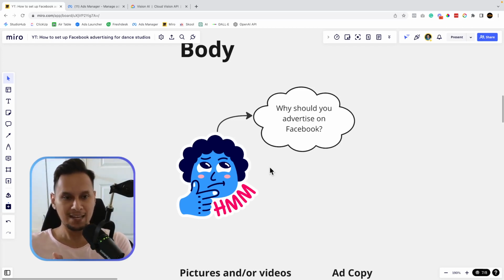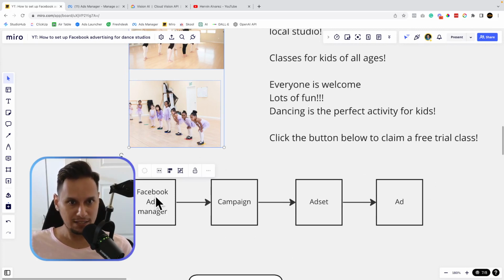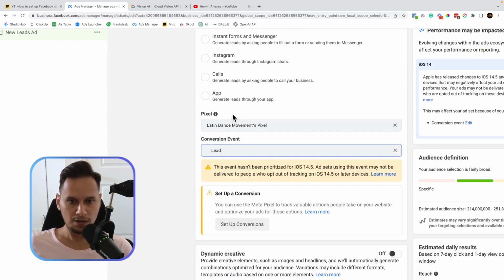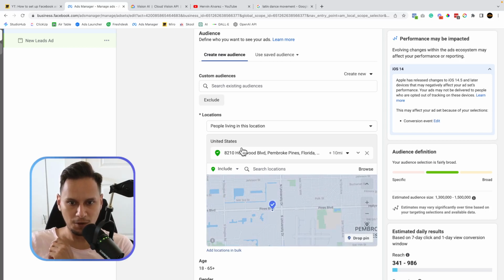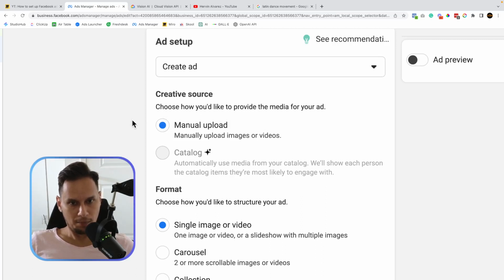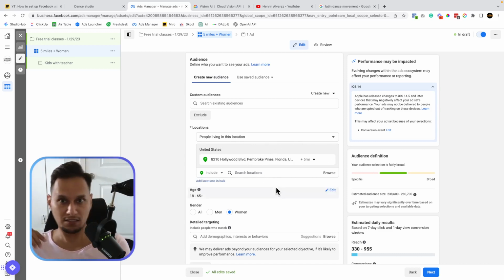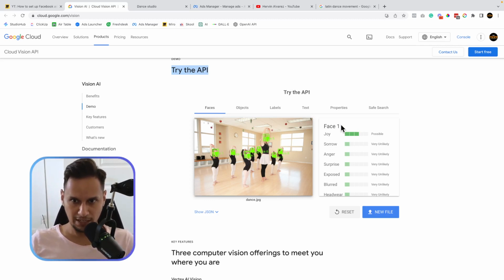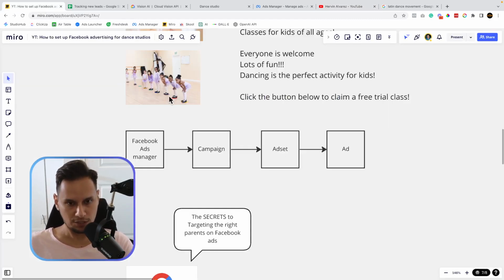How to set up Facebook & Instagram advertising for dance studios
In this video, I'm going to show you how to launch Facebook (Meta) and Instagram advertising campaigns to promote your dance classes and increase your enrollment at your dance studio.

We're going to be covering topics such as:
* What kind of campaign you should be using on the Facebook business platform
* What kind of budget you should be using in your advertising campaigns
* What kind of pictures and videos to use in your advertising
* What do all the settings mean on Facebook, and which buttons you absolutely need to press in order to create an effective campaign
* Mistakes to avoid when setting up Facebook ads campaigns for your dance studio

If you're a dance studio owner looking to market your dance studio and increase your student numbers quickly... This video is a must-watch!